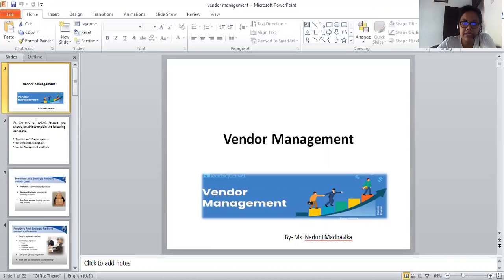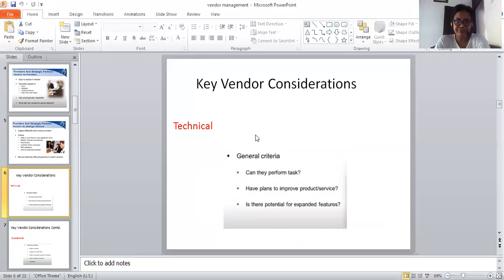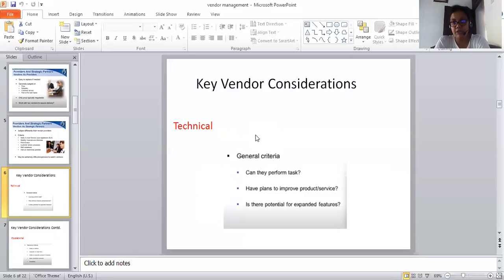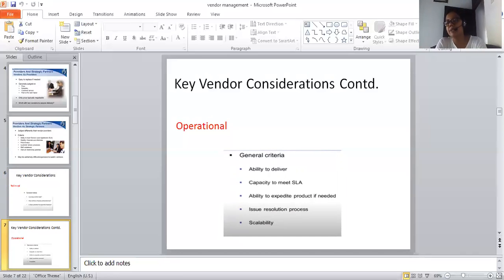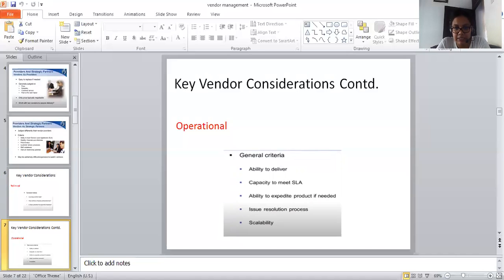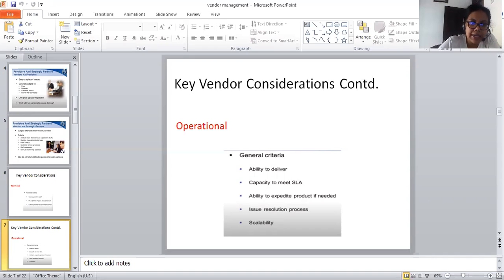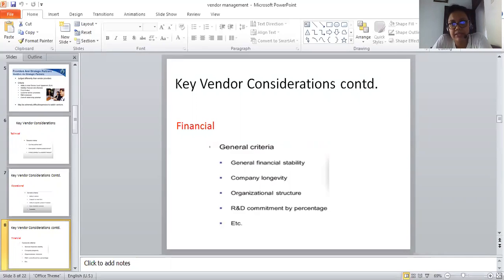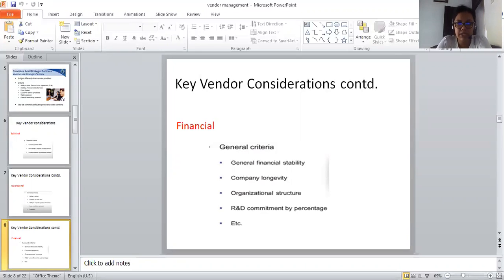Vendor management part 2